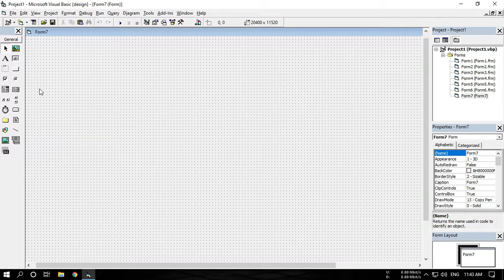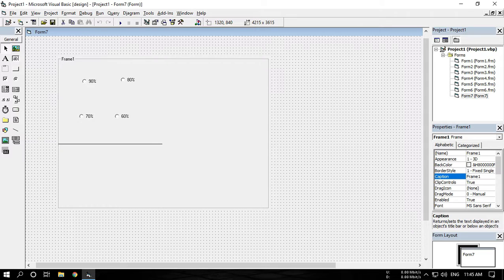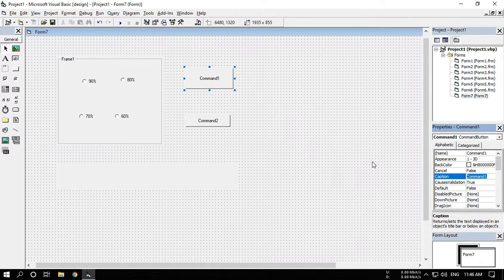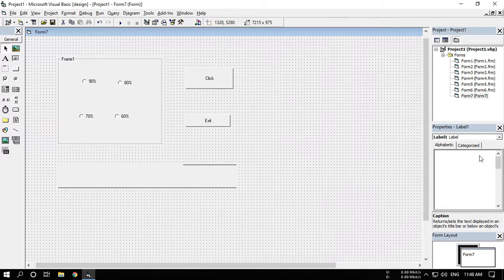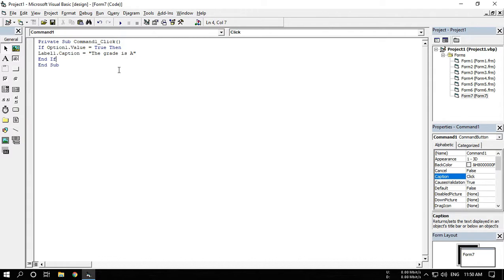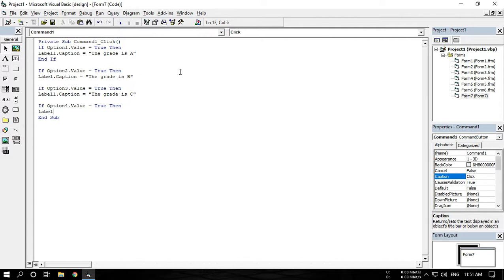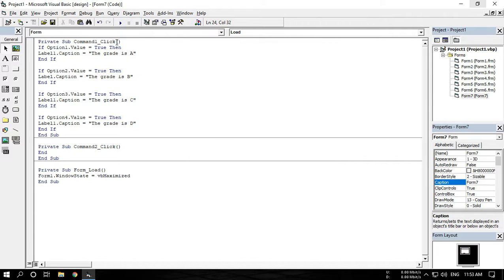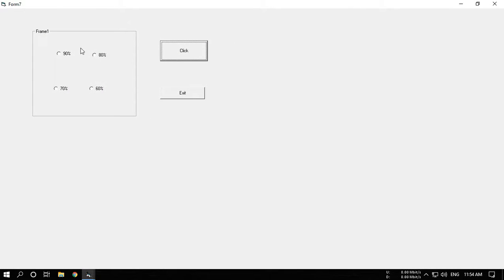Visual Basic Tutorial #7 in English